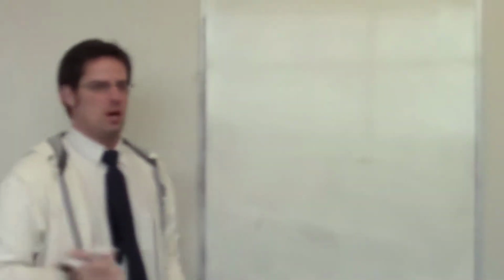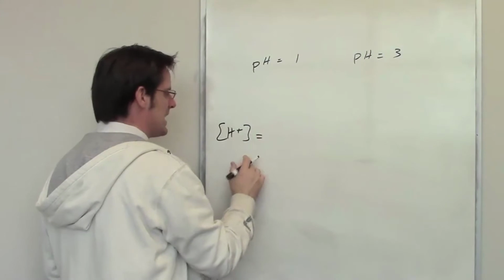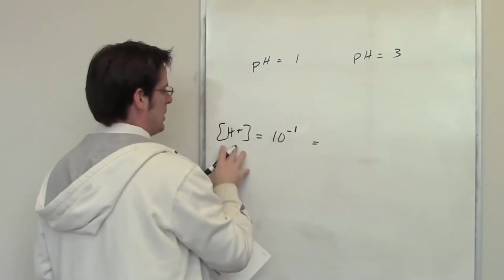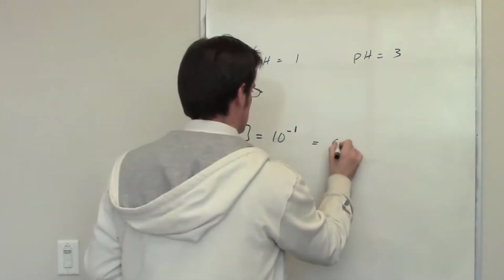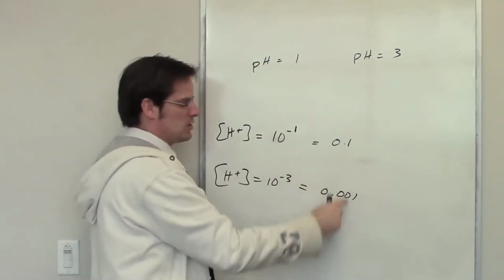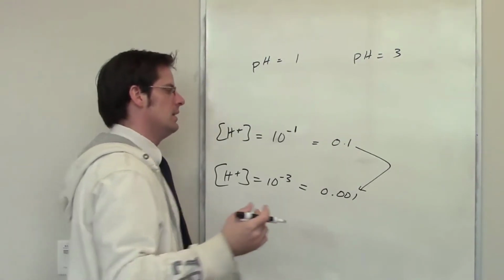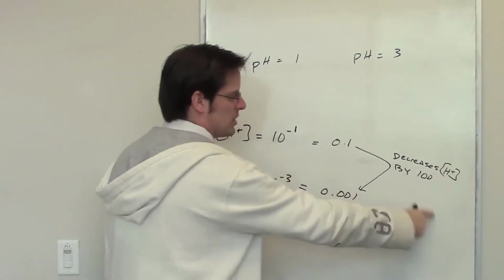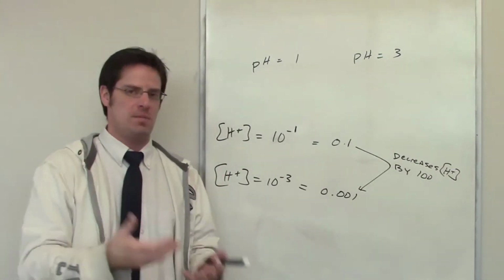pH and Hydronium Concentration Sample Problem: Chapter 16 – Part 10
In this video I do example problem where I show you how changing the pH affects the overall concentration of hydronium (H3O+).